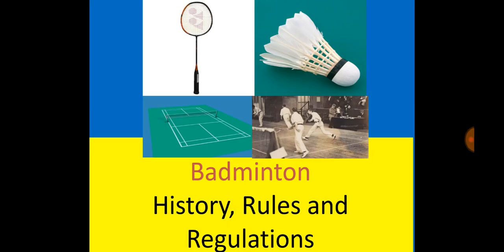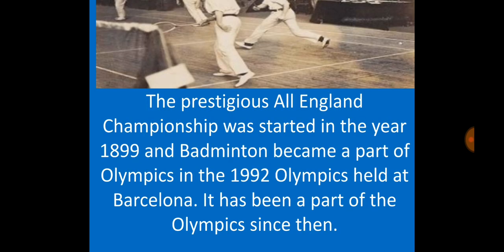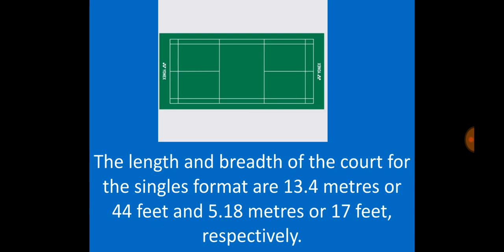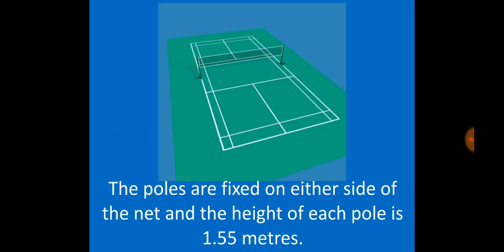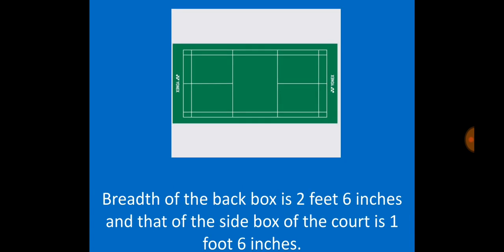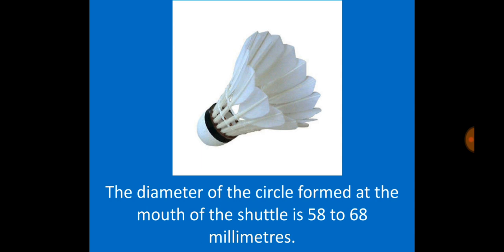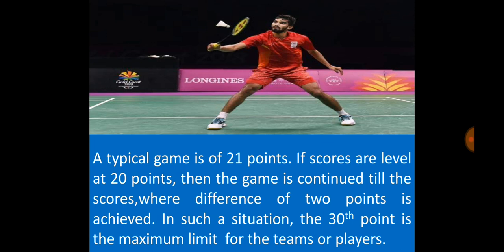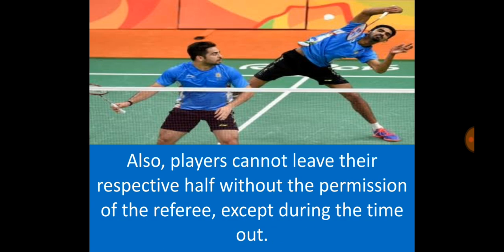Badminton,History,Rules and regulations, Rules of Badminton,Court Size,Badminton Service Rules.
Badminton is a racquet sport played using racquets to hit a shuttlecock across a net. Although it may be played with larger teams, the most common forms of the game are "singles" and "doubles".
Badminton court Size,about Shuttle Coack, about racquet, Badminton rules for Single,Badminton rules for dubles,Badminton Service rules.